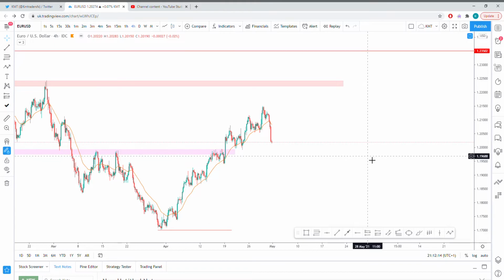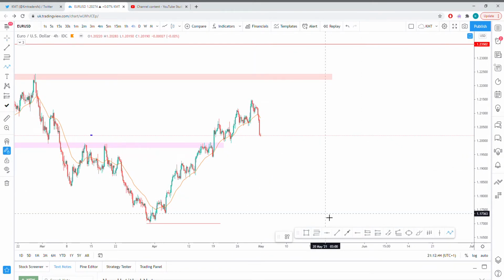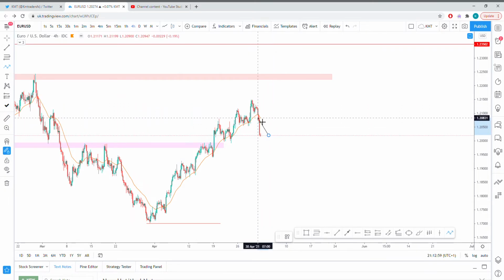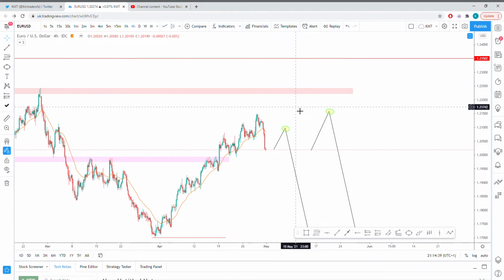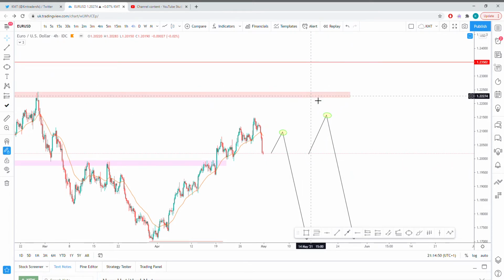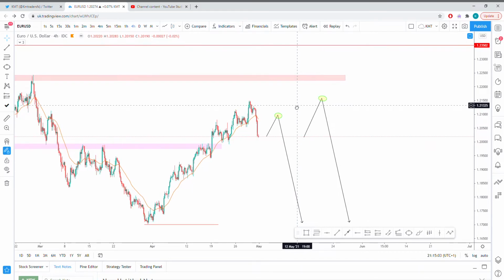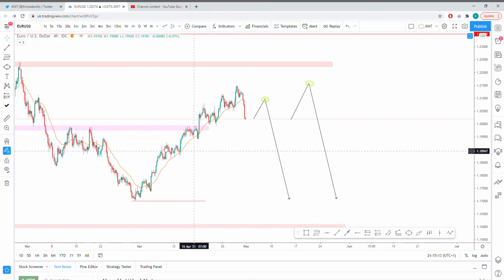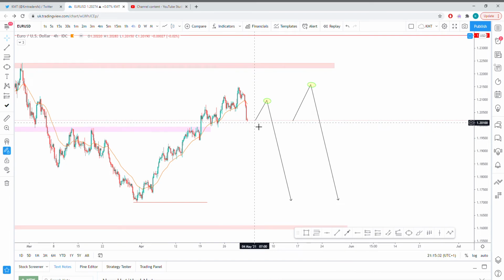EURUSD ANALYSIS 3RD MAY 2021